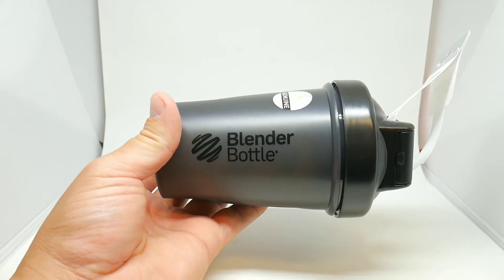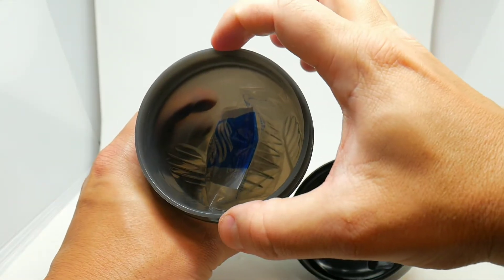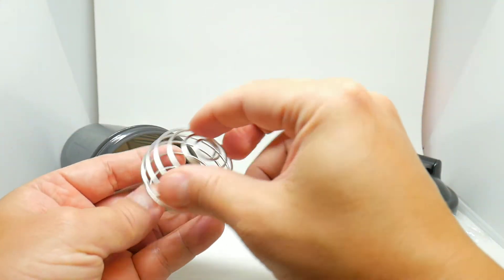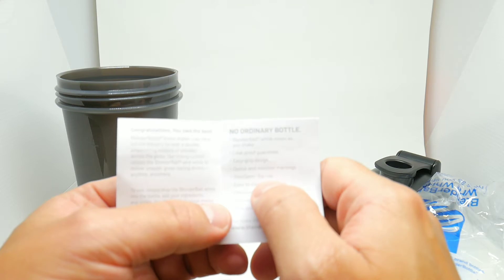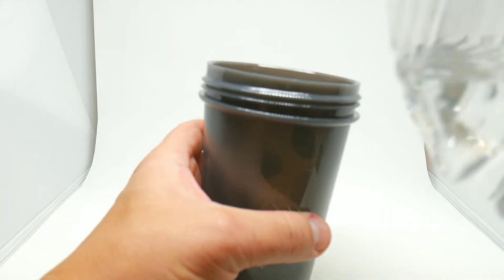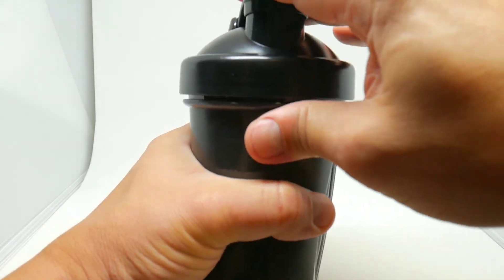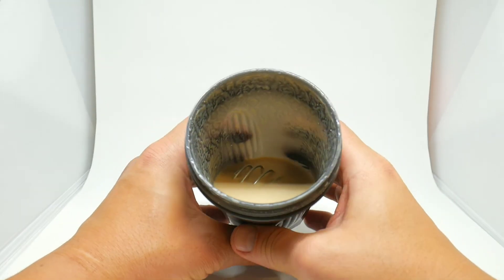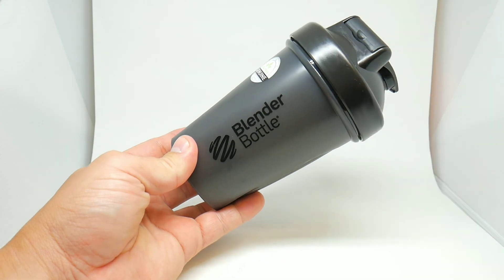Blender Bottle At Walmart - Blender Bottle Classic 20 oz w/ Clip Strip - Unboxing!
Features and details:

20-ounce capacity (note: measurements only go to 12 ounces)

Patented mixing system uses 316 surgical-grade stainless steel whisk

Ideal for shakes, smoothies, pancake batter, and more

BPA and phthalate-free, dishwasher safe

Available in two sizes: 20-ounce and 28-ounce

20-ounce capacity (Note: measurements only go to 12 ounces)

Patented mixing system uses 316 surgical-grade stainless steel BlenderBall found only in BlenderBottle brand shaker cups

Perfect for protein shakes, smoothies, pancake batter, and more

Dishwasher safe, BPA- and phthalate-free

Available in three sizes: 20-ounce, 28-ounce and 32-ounce

🛒MY CAMERA GEAR